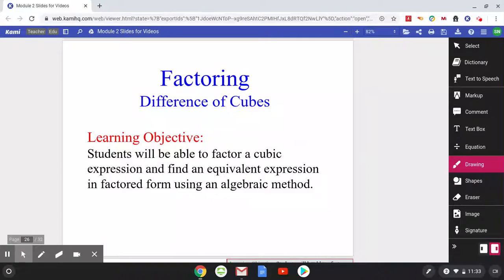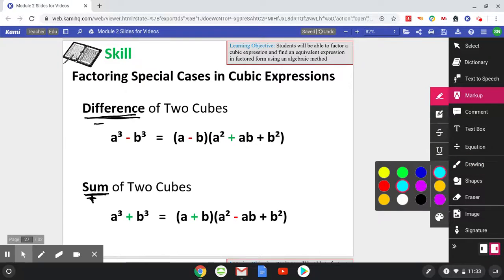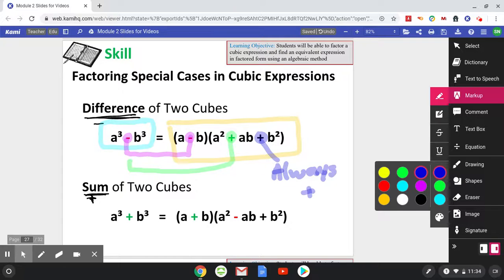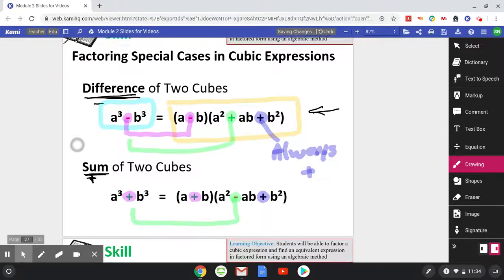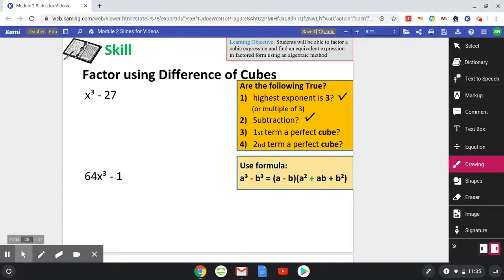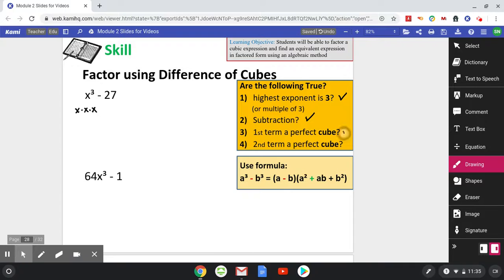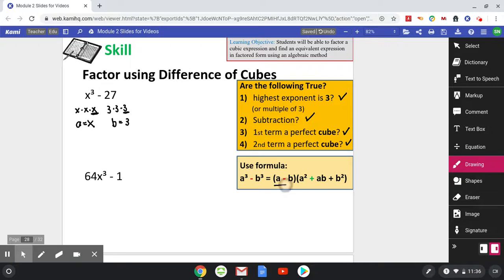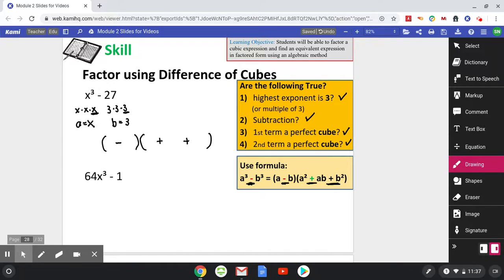Difference of Cubes Part 1